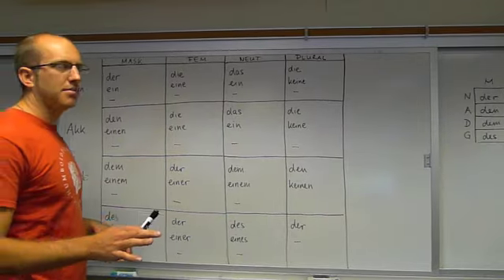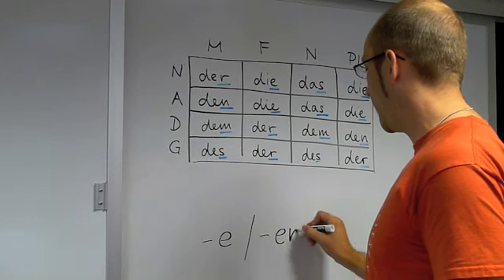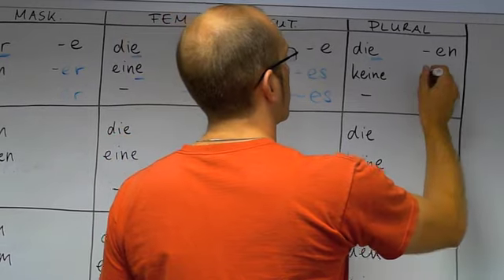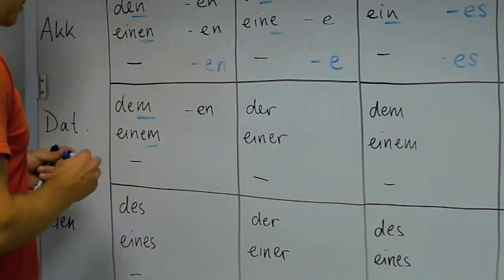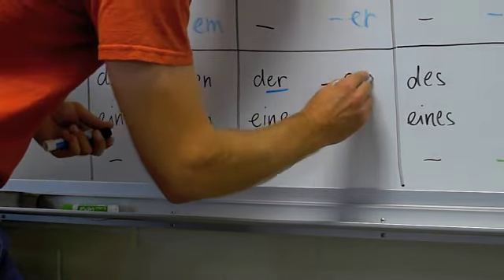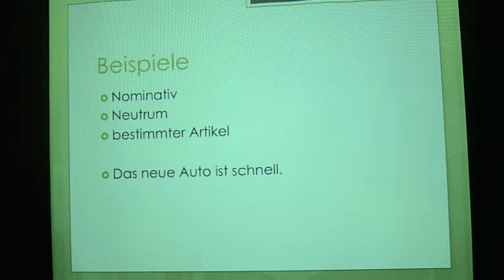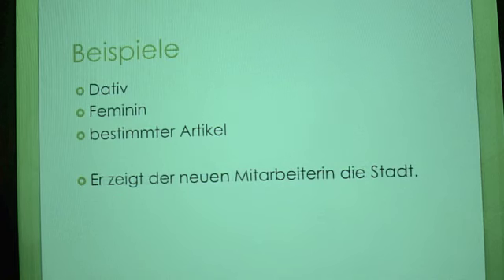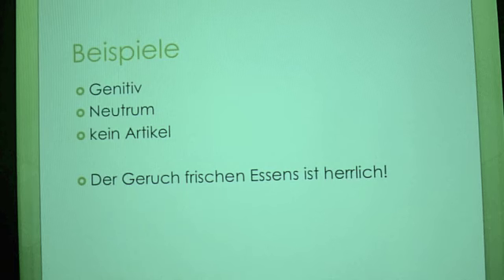German Adjective Endings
Alex Holznienkemper, doctoral candidate at Ohio State University and a Pre-Doctoral Fellow in the German Program at the University of Notre Dame, explains German adjective endings.